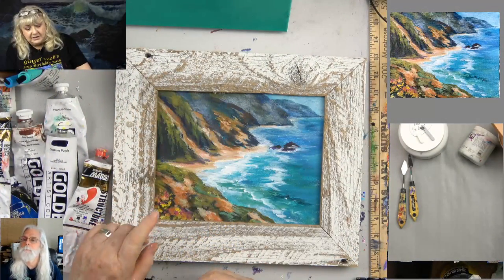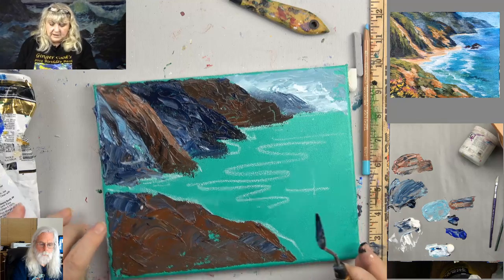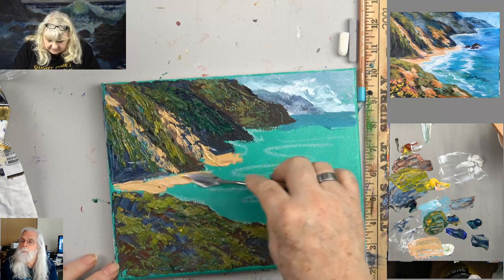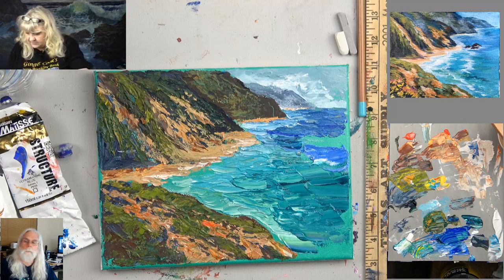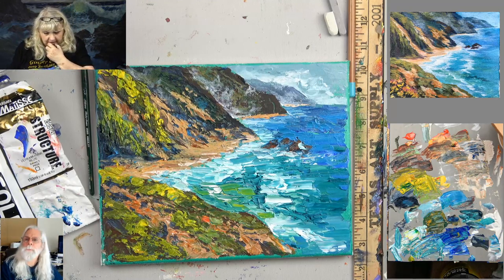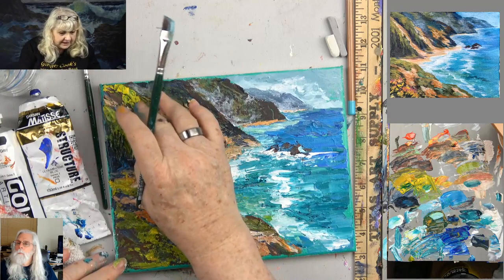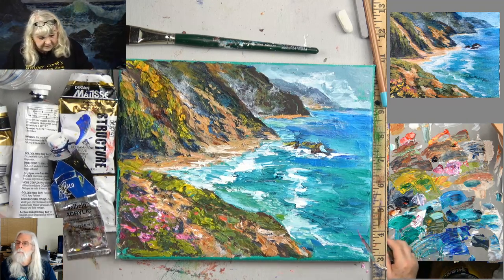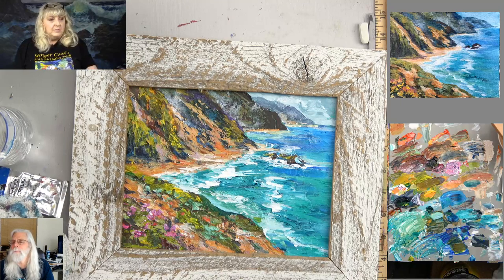Hawaiian Island Cliffs Palette Knife Acrylic Painting Tutorial for Beginner and Advanced Artists